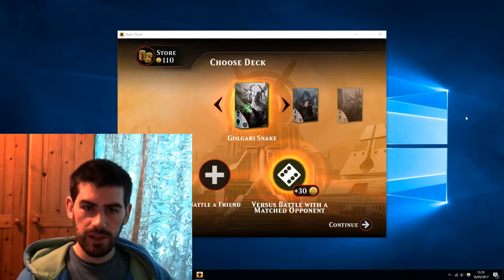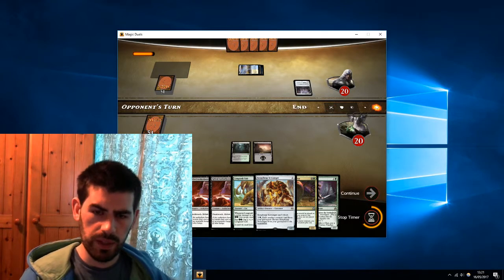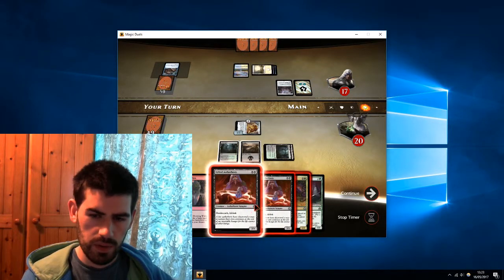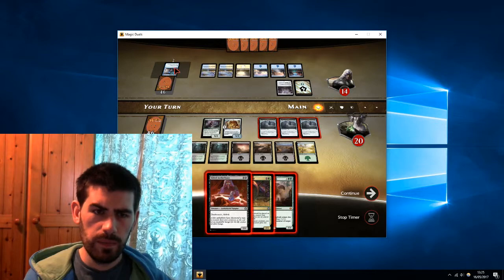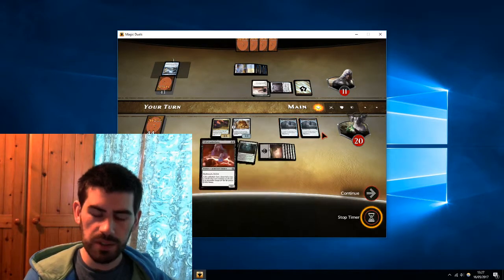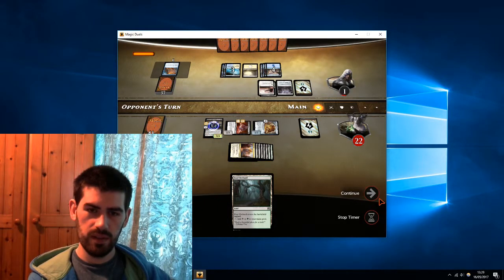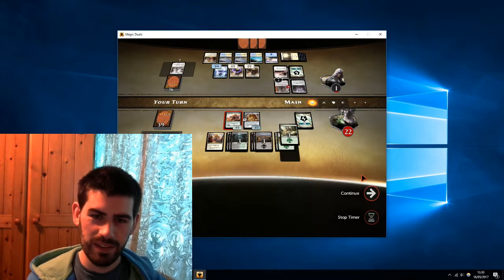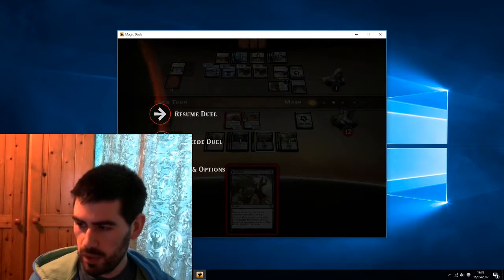Golgari Counters vs Azorious Control!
Game one of today's new deck.I actually really like this as it's similar to it's standard counterpart.Hope you enjoy too!